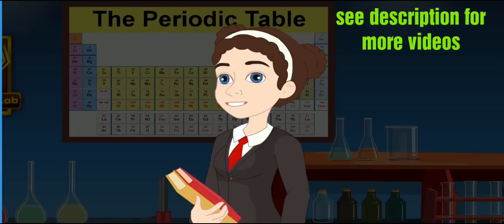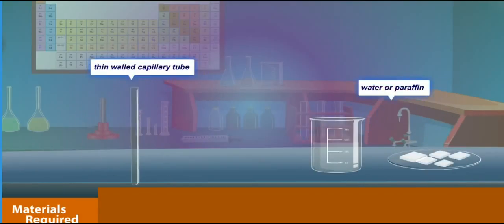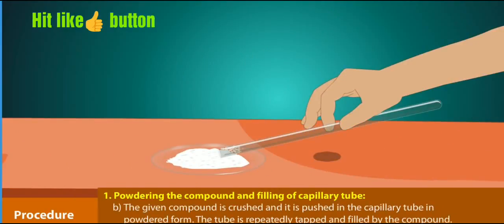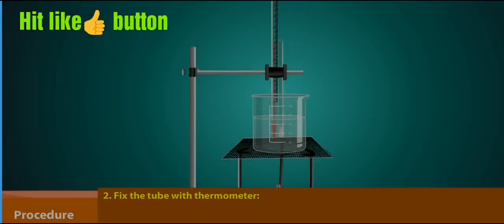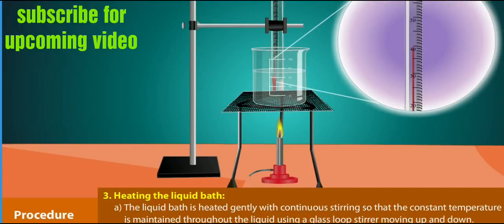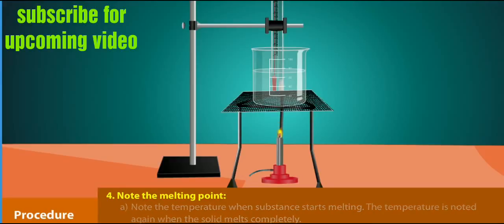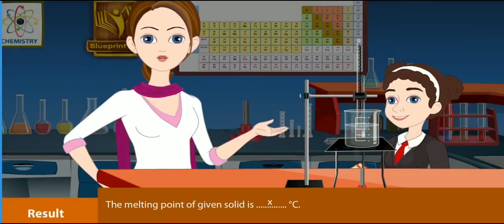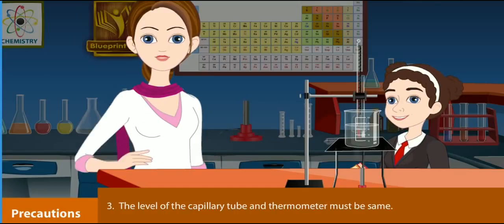How to determine melting point of a substance|| chemistry || class 9th/10th/11th/12th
For screw gauge experiment

For vernier calipers